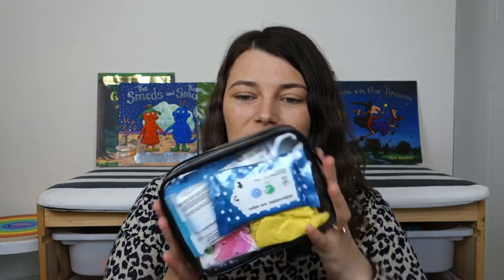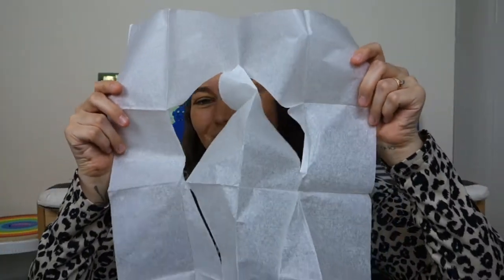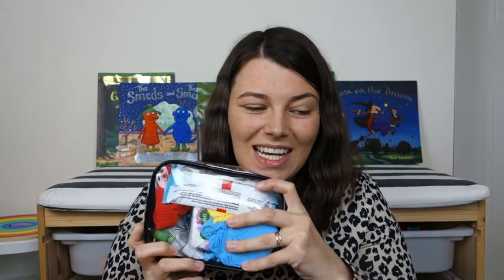TOILET TRAINING ON THE GO ✨ POTTY TRAINING POUCH 🚽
Hello 👋

Today I wanted to share my toilet training pouch!! It holds everything I need to conquer any type of toilet/potty training situation! This handy little pouch stays in my babies nappy changing bag so I have easy access to it during this time we are trying to toilet train my two year old. I’ve also included this cute folding frog seat which is super helpful to keep in the nappy bag due to its little pouch it comes with. Along with these items I also take a “my carry potty” travel potty out with me, usually in the bottom of the pram or in our car.

Carry potty:

I post videos on Motherhood, lifestyle, cleaning, organisation and vlogs every Tuesday, Thursday’s and every other Sunday.

🌎✨🥰 Have a great day wherever you are in the world 🌍 ✨✨✨

Fancy buying me a coffee at my kids local playcafe?

Come follow along on insta! @oui_maman_